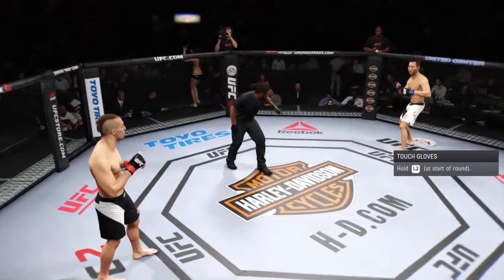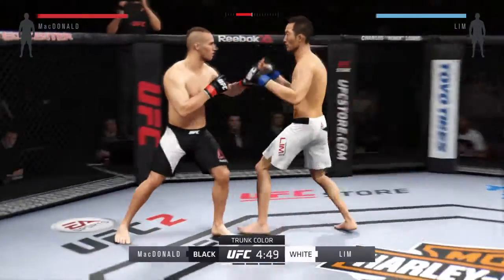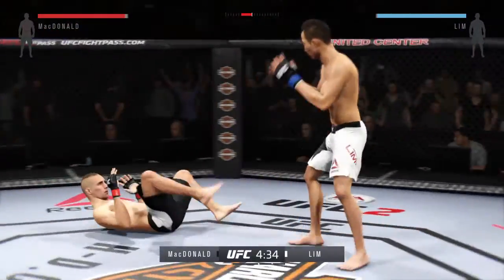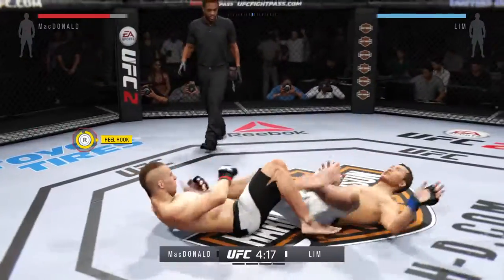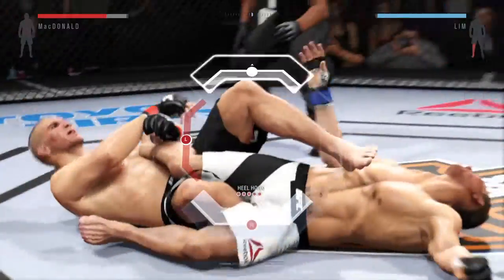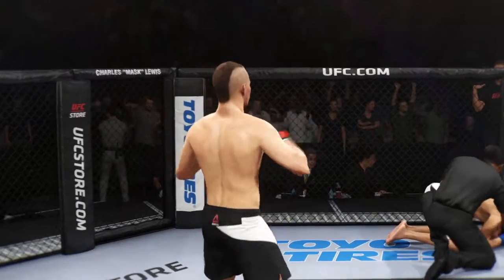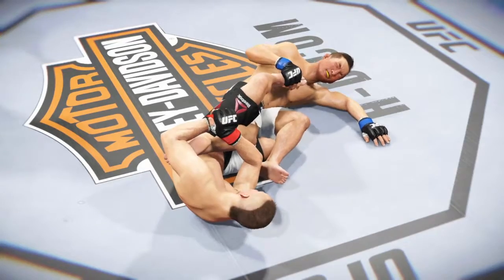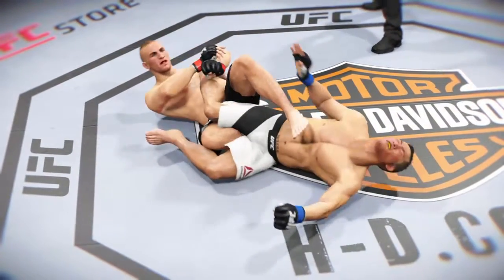EA SPORTS UFC 2 - Rory Macdonald's New Submission Skill (VS Hyun gyu Lim)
로리 맥도날드의 새로운 서브미션 기술